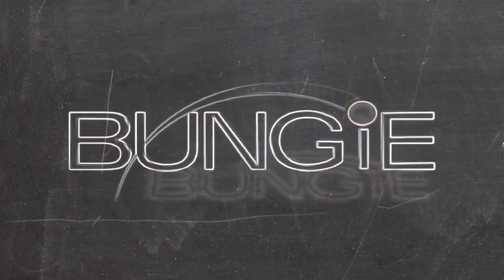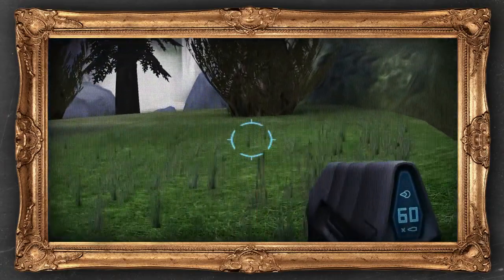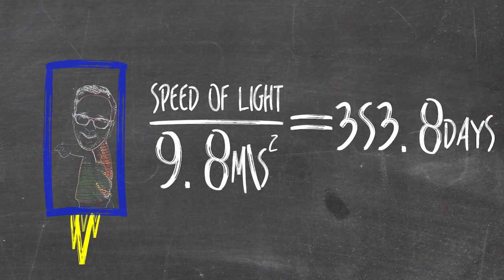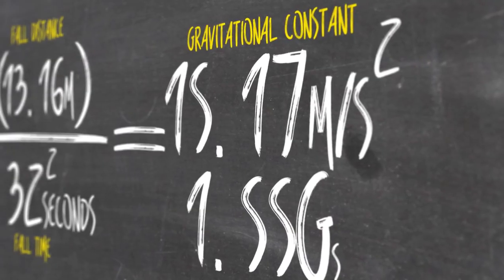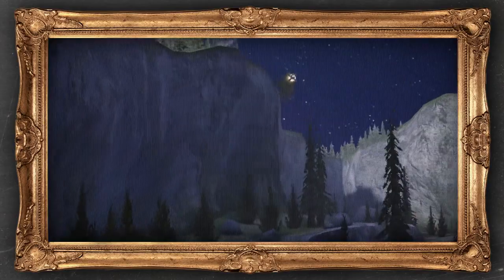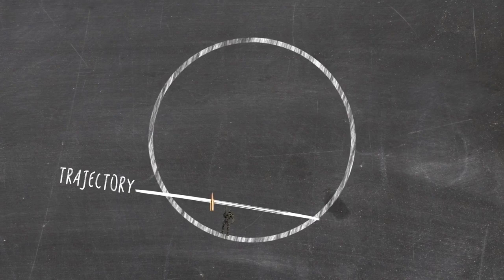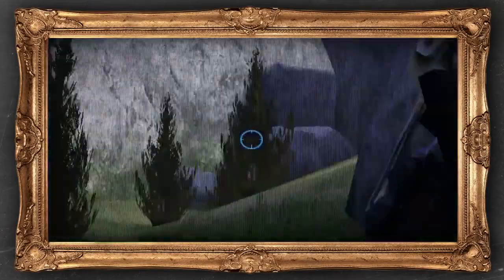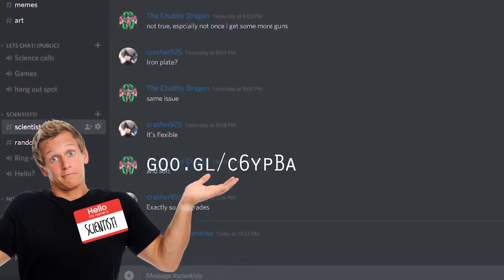The DEADLY Physics of the Halo Rings! | The SCIENCE!... of Halo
GT: Halo Armor's FATAL Flaw!

Since his nerdy teenage years, Austin has wanted to live on a Halo Ring. But that dream may have just come to an end! Austin will reveal THE SCIENCE behind how these Halo Rings work and what that means for anyone who manages to land on one. The results are not so great.

We SOLVED the ZELDA Timeline!
What We Missed in FNAF!
Super Mario Maker BENDS REALITY!
The TRUTH Behind Fire Pokemon!
Who is WD GASTER? | Undertale

More The SCIENCE!
Metroids DOOM Us All! | Samus Returns
Can FNAF Kill You IRL?!
The Power of DOOMFIST’s FIST!
What is YOUR SOUL Worth? | Undertale
DO NOT ENTER! | The SCIENCE